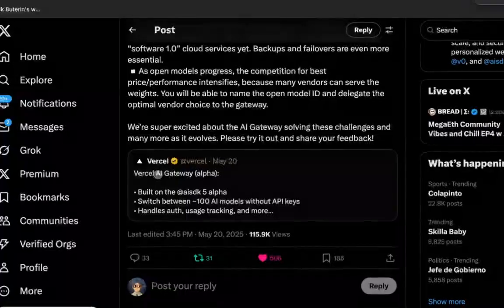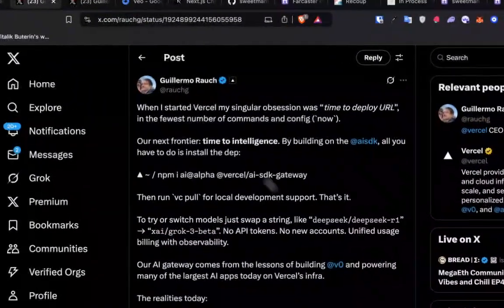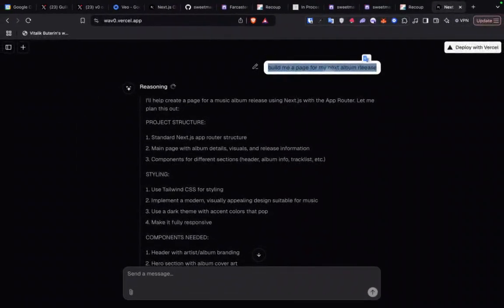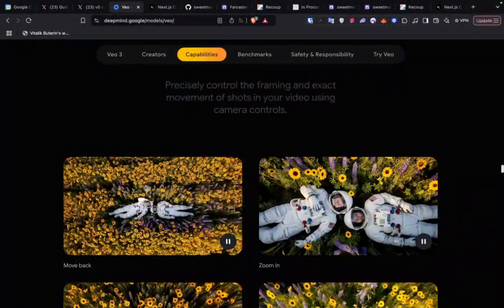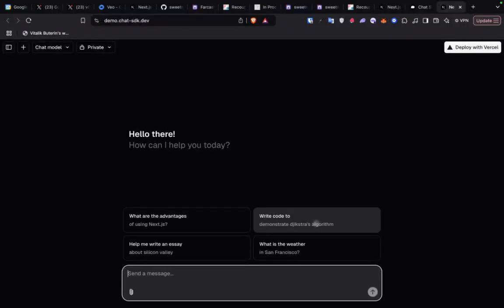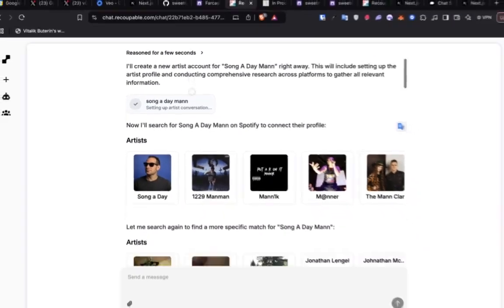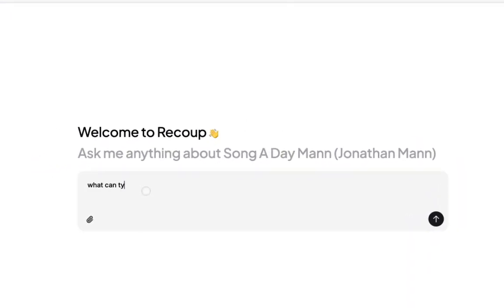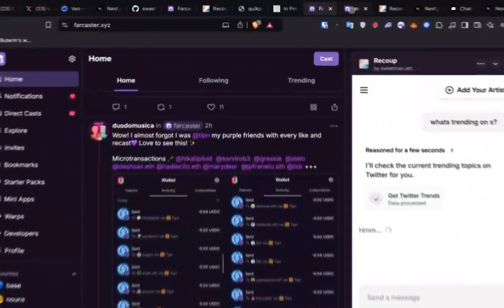10 new releases in tech - may 25